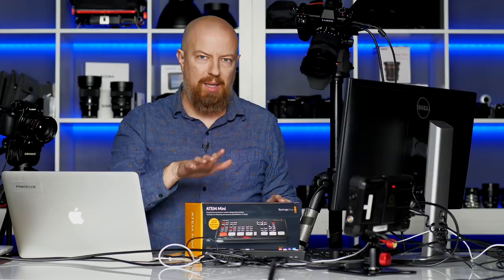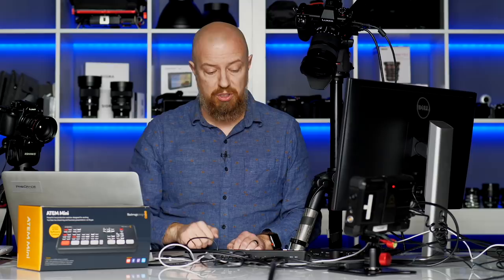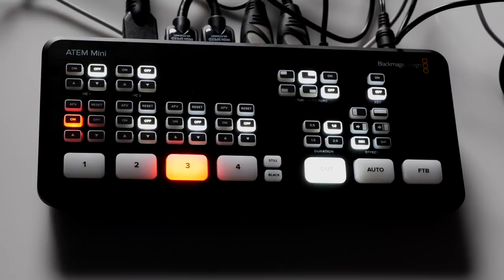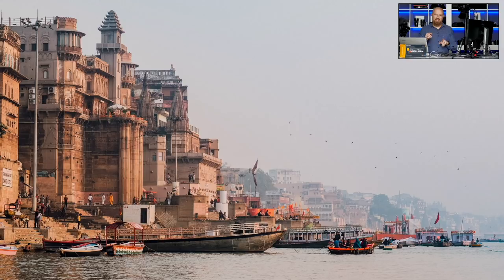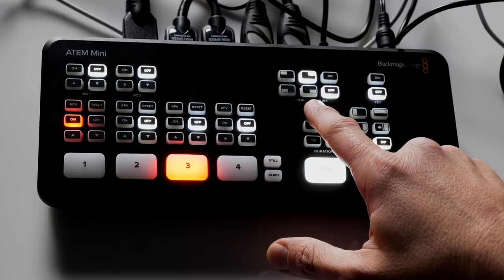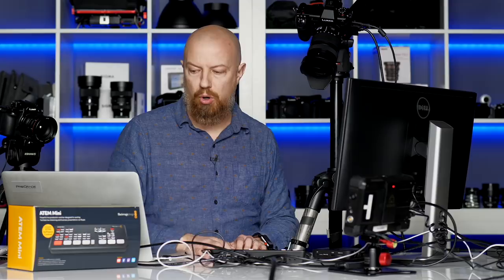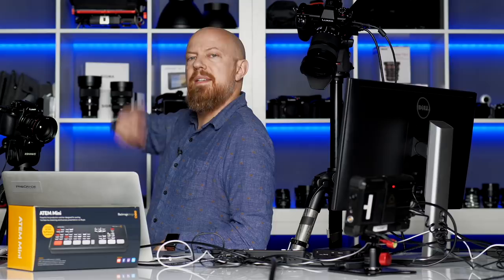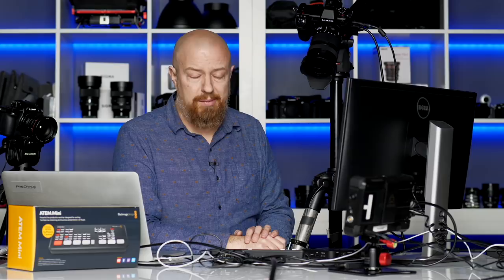Blackmagic ATEM Mini Complete Tour | Best Live Streaming Gear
The Blackmagic ATEM Mini is here, and it's incredible. This is easily worth much, much more than it costs. I am absolutely blown away by this thing!

👉🏻 Blackmagic ATEM mini

The Timestamp of Blackmagic ATEM Mini Tour:
00:00 What is the ATEM Mini?
02:54 Tour of inputs & outputs of ATEM Mini
04:57 This is NOT a live streaming box (on its own)
06:26 Inputs 1-4 and their audio settings, including AFV
07:52 Audio inputs (and why you can't use them)
10:30 Still and Black buttons
12:10 Transitions
14:23 FTB (Fade to black)
14:31 Picture in Picture
15:51 Keyer for green screen and graphics
18:38 Software Switcher
20:05 Software Audio controls (incredible!!)
23:43 Summary
24:04 Output Settings
25:09 Setting the ATEM Mini as a Webcam in Skype
26:15 XML export and import

In Photography workshop with PhotoJoseph in India!

Transcriptions are usually done by Rev!

- PhotoJoseph